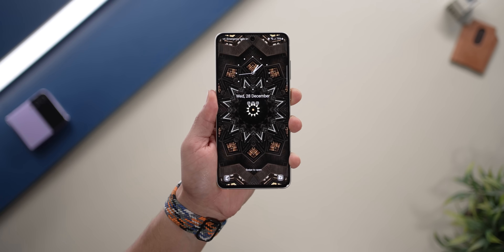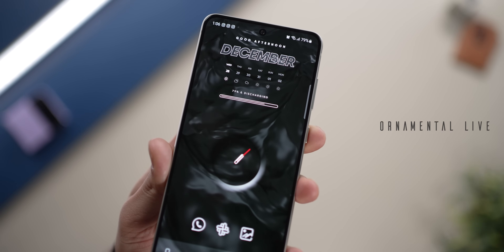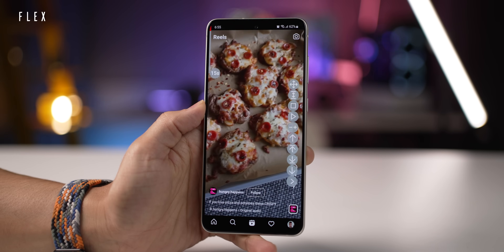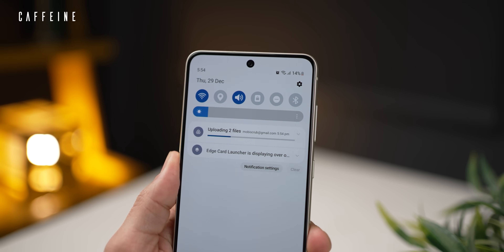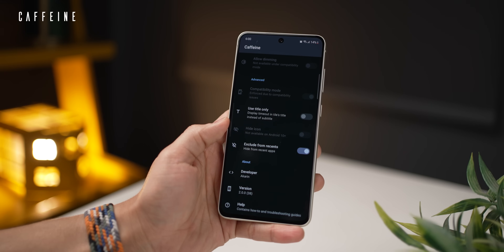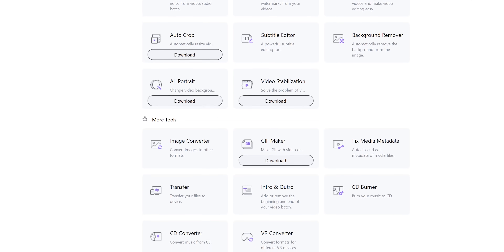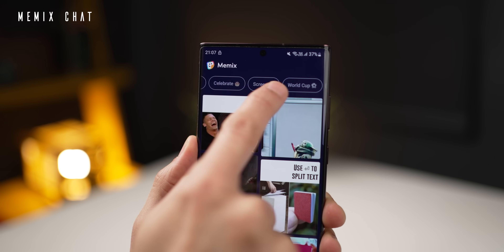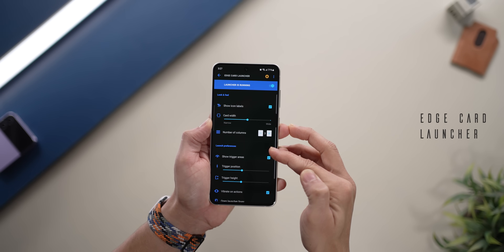5 Android Apps Worth a Try - Jan 2023!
Check out UniConverter to save the space on PC and mobile phone

Apps in this video:
00:00 High Quality Live Walls
00:58 Auto Scroll Reels and Shorts
02:05 Keep Screen On
02:54 All in One Video Toolbox - Sponsored
03:55 Use Memes to Chat
04:31 Launch Apps from Anywhere

Audio Gear
Audio Mixer